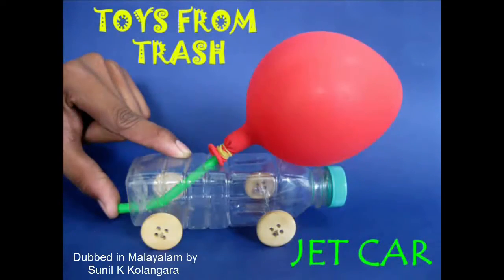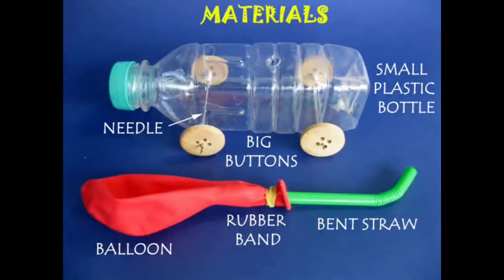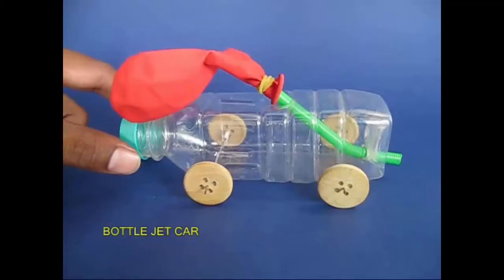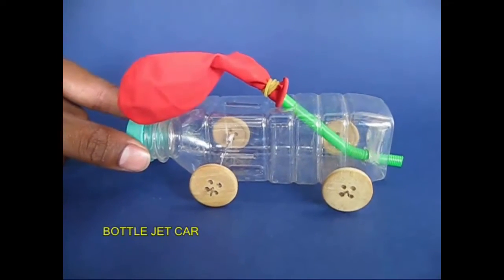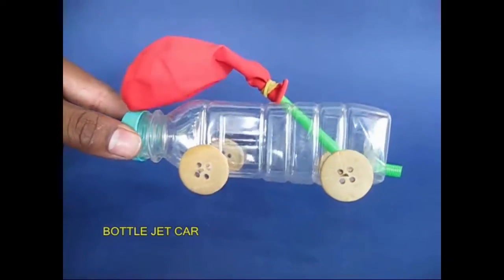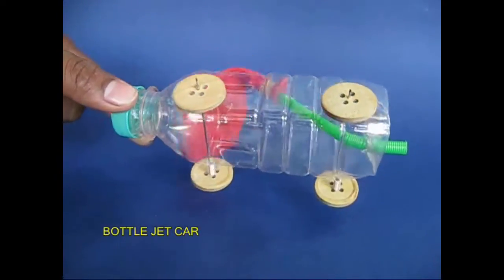JET CAR | Malayalam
The Jet Car is a terrific toy which every child would love. You will need a small plastic bottle with two pairs of wheels. Also a bent straw with a balloon tied at one end with a rubber band. This is the bottom view of the car with two pairs of wheels which can freely rotate. Then make a hole on the top and another on the bottom of the bottle to fit the green bent straw. On the top of would be the balloon. Then inflate the red balloon by blowing from the back end of the straw. Close this end with your thumb and place the jet car on a smooth floor. Air will eject from the open end of the straw and will propel the car forwards to a distance of about 20-feet. See the jet car again in motion and enjoy this simple and beautiful toy.